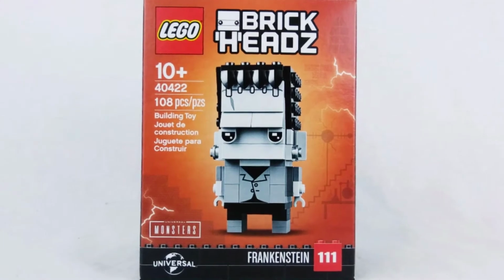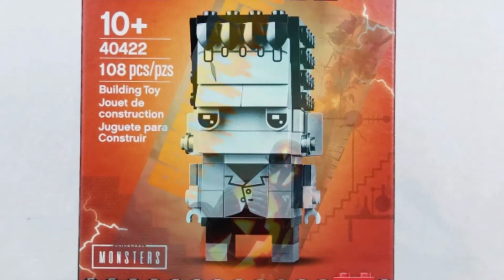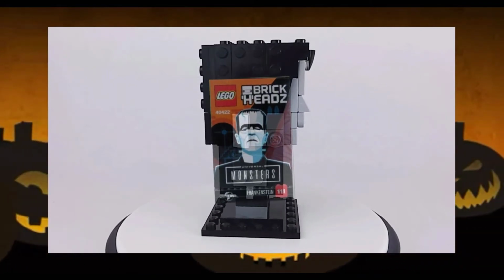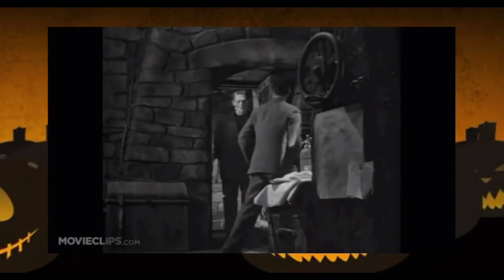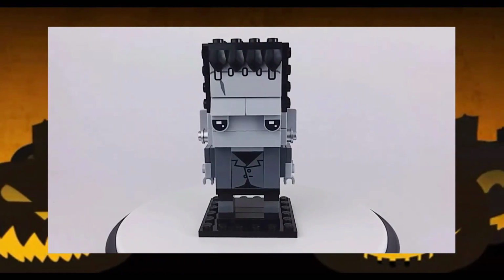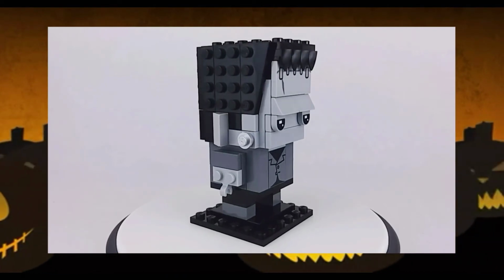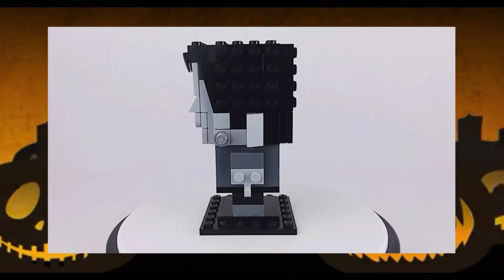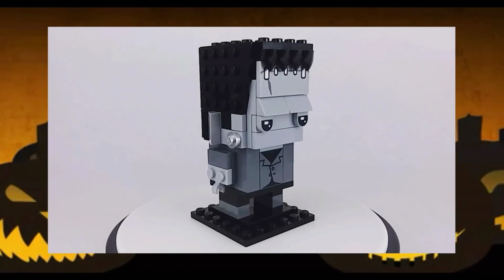🎃 Bricktober: LEGO Brickheadz 111: Frankenstein | Set 40422 🎃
Welcome to Bricktober everyone!  LEGO Brickheadz 111 introduces the Universal Monsters franchise to LEGO fans!  Let's take a look at it and talk about why this is such a big move for the company!